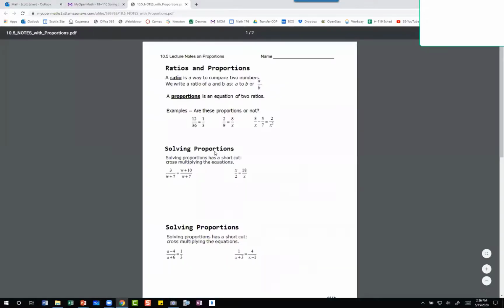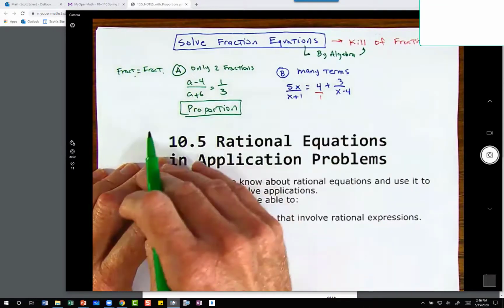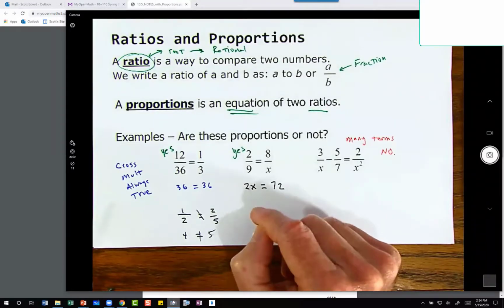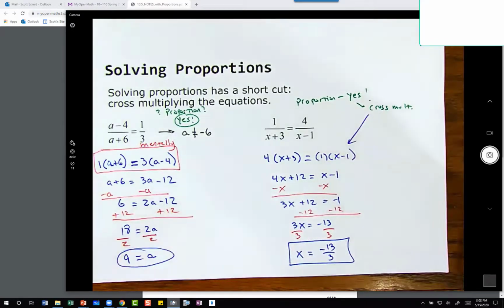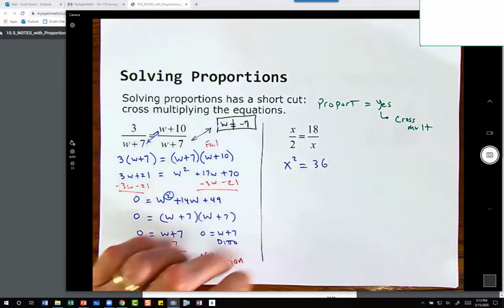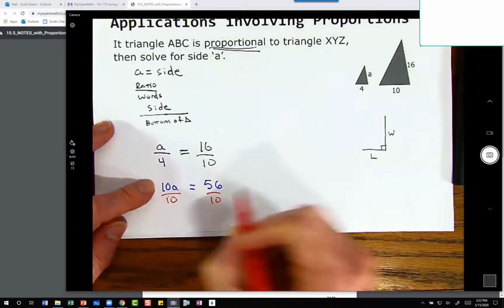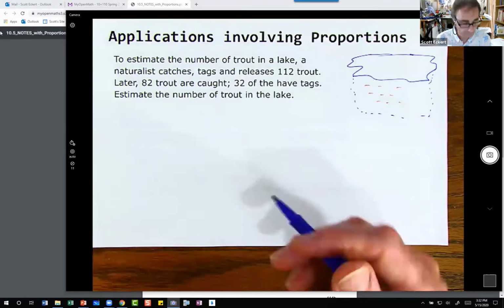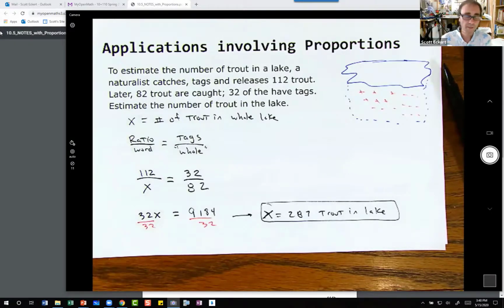10_5 Skill Builder Solving Proportions and Proportion Word Problems